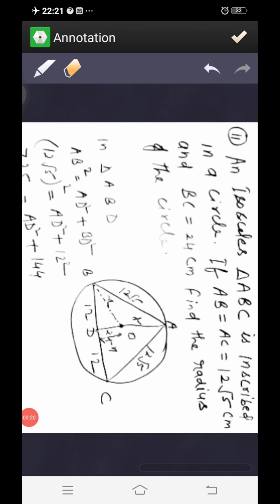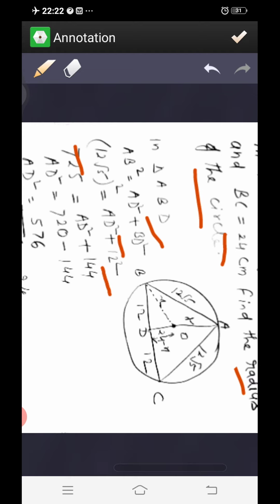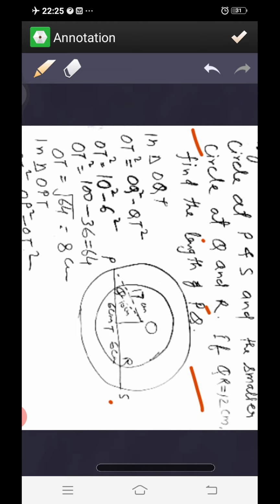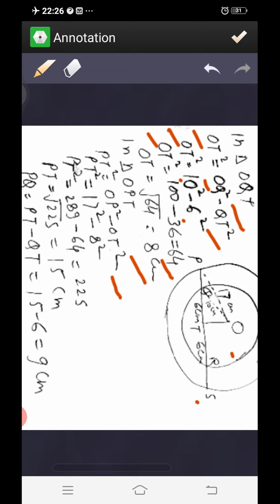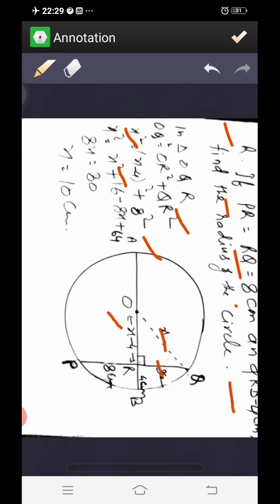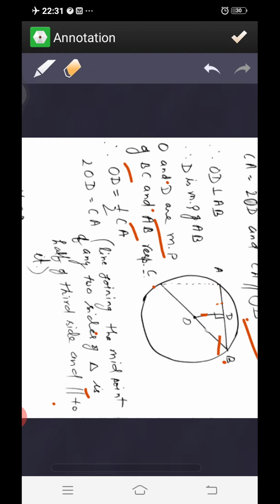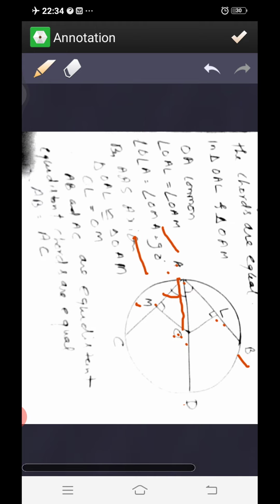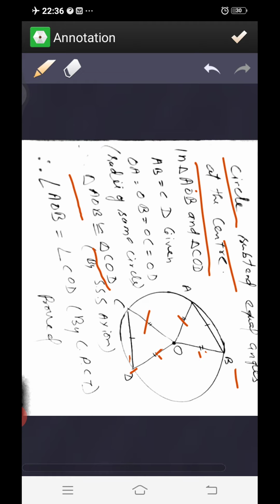chord properties of circle